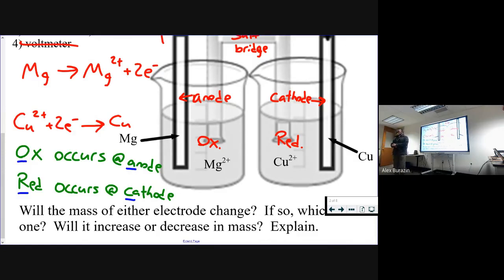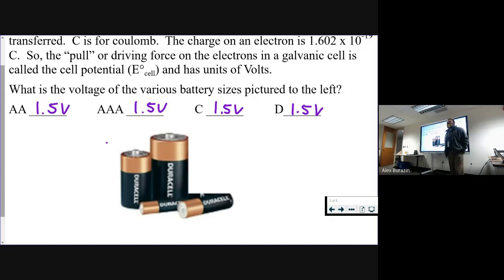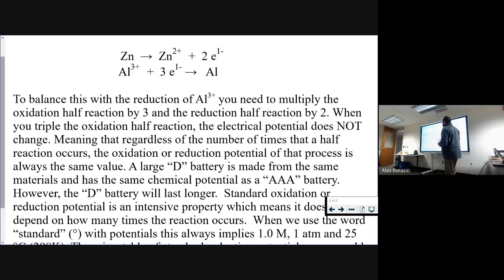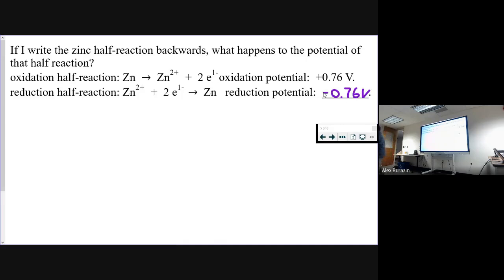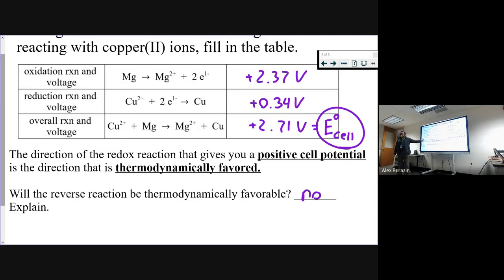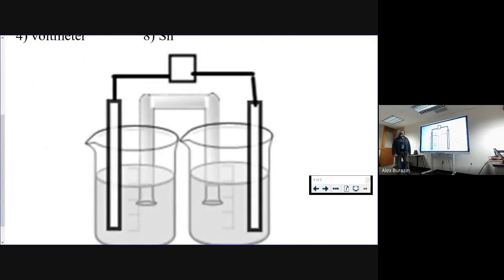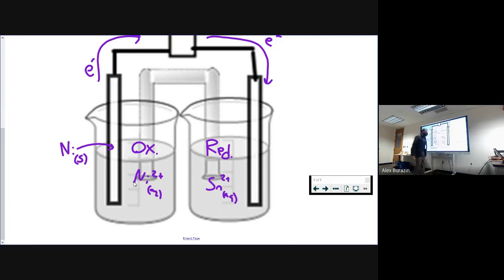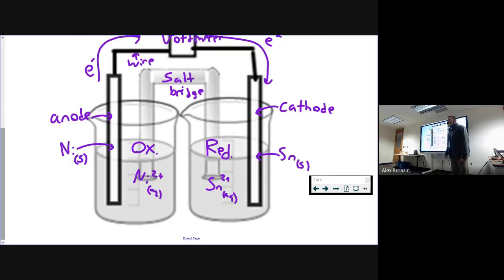9.7 Galvanic (Voltaic) and Electrolytic Cells Video